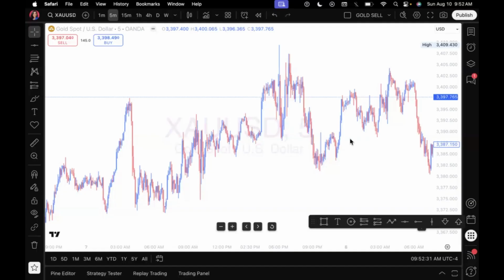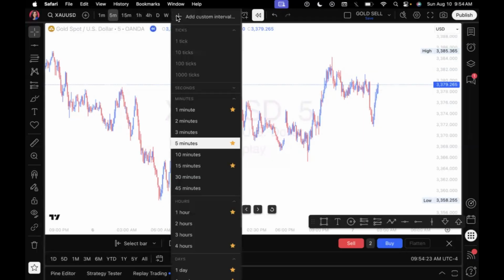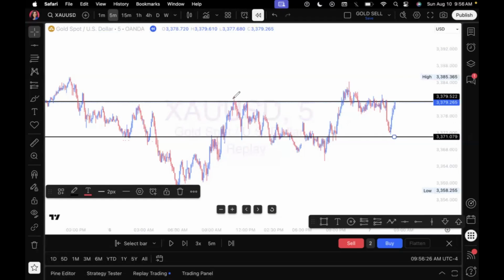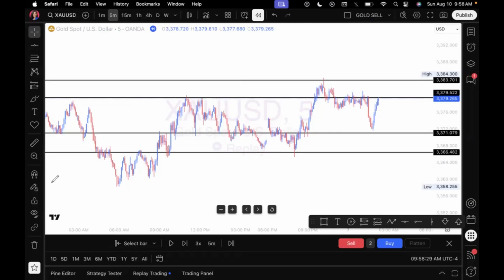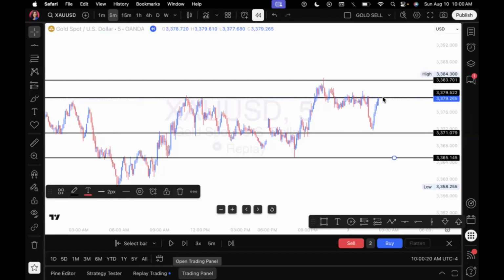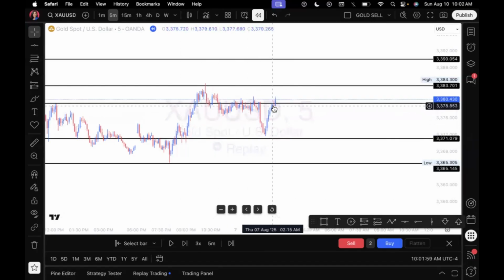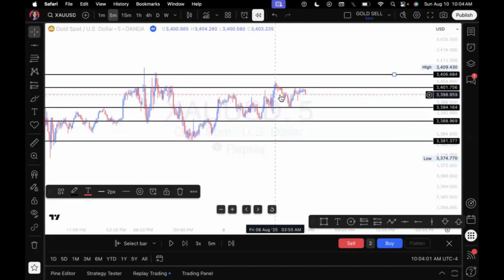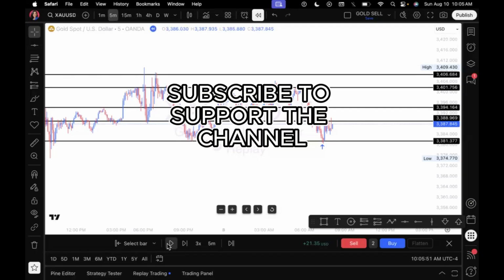XAUUSD 5-Minute Strategy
In today’s lesson, we’re diving into my Gold (XAUUSD) M5 scalping strategy. It's a fast, precise approach to identify high-probability buy and sell entries on short timeframes.